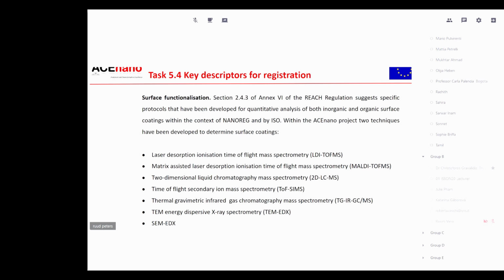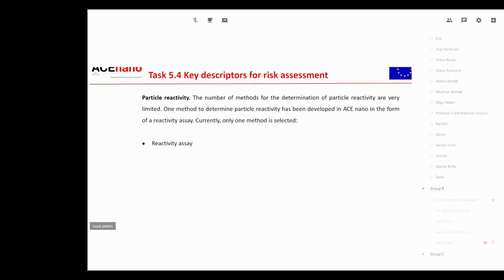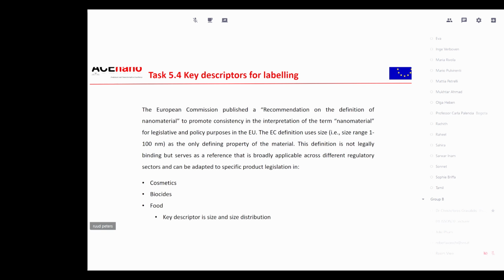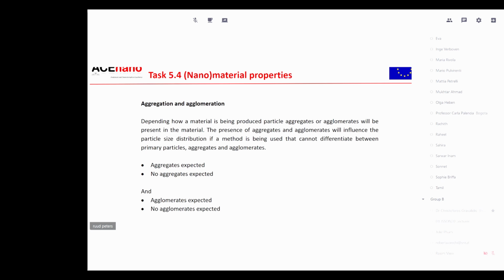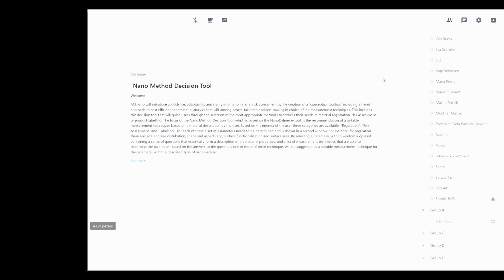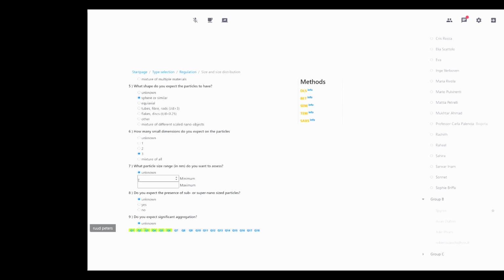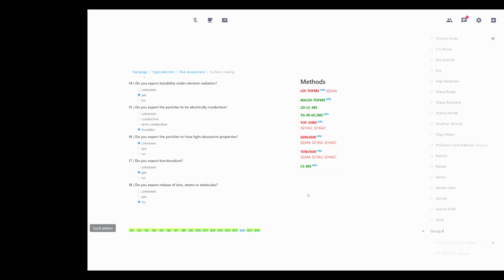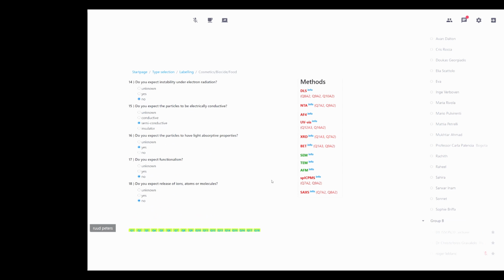Ruud Peters ACEnano